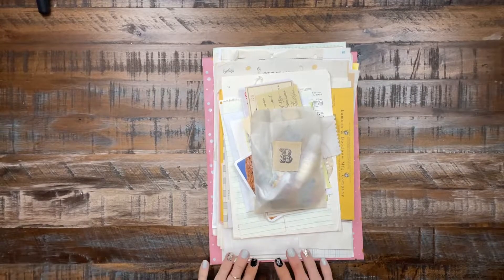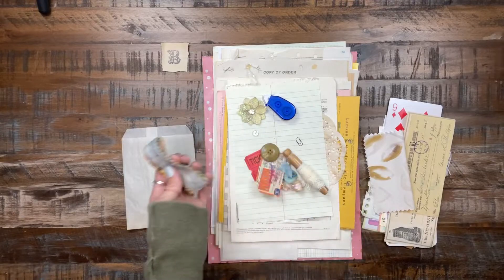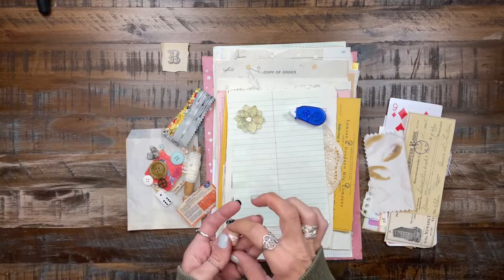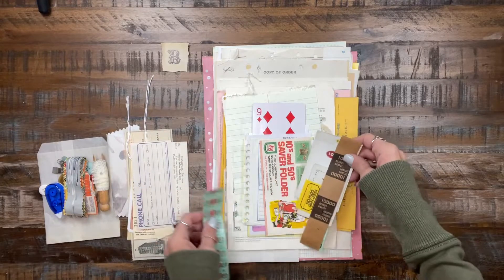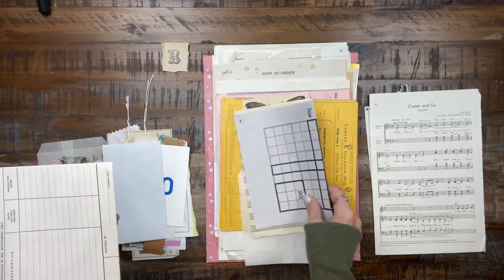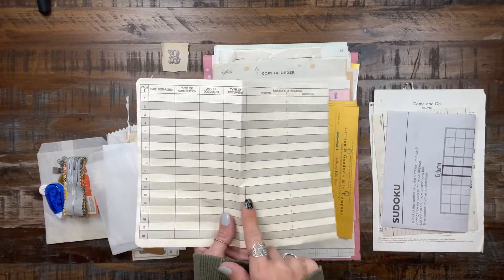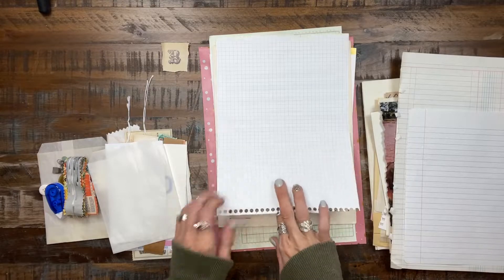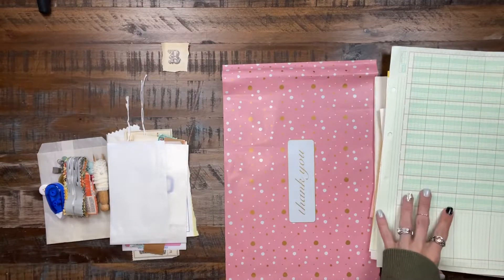Etsy listing ~ Kit B (**SOLD**)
This is everything you’ll get in this kit. Available in my Etsy shop. 😁

ChrissysShed